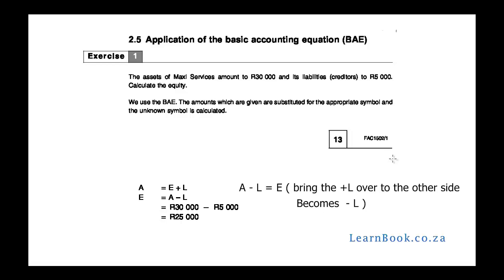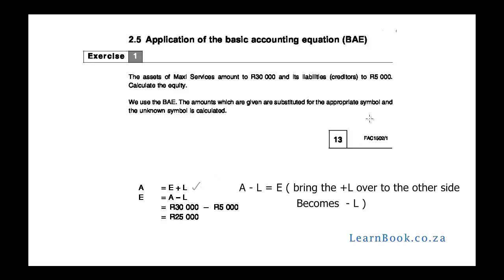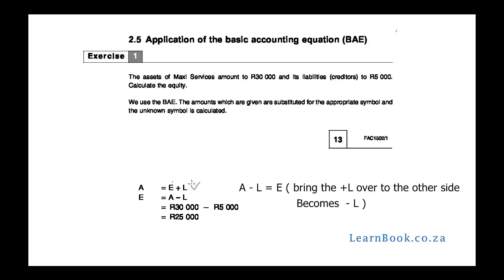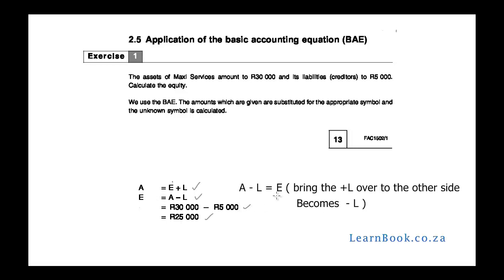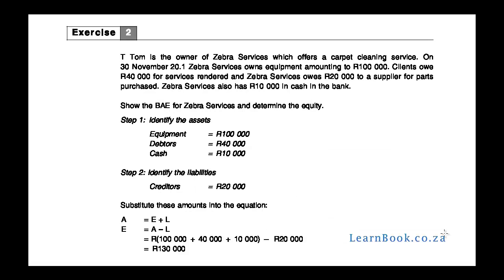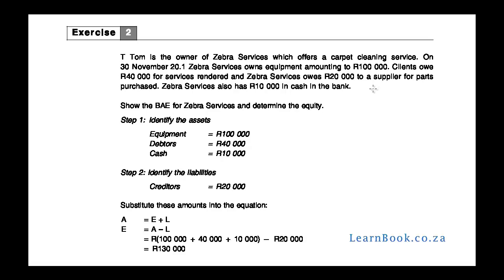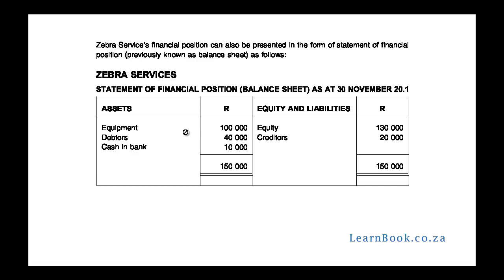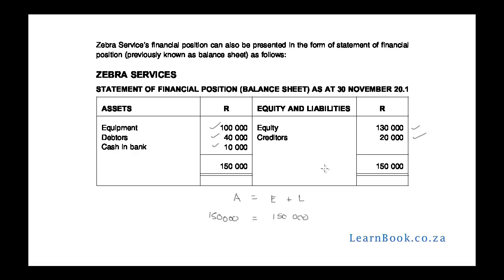fac1502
DVD now sold at Van Schaik Bookstore
Protea Bookshop
Adams books
Provisions and Book Express

R350 incl delivery via courier around SA